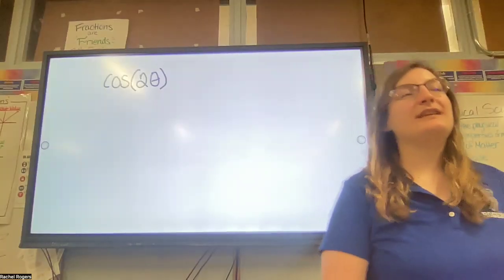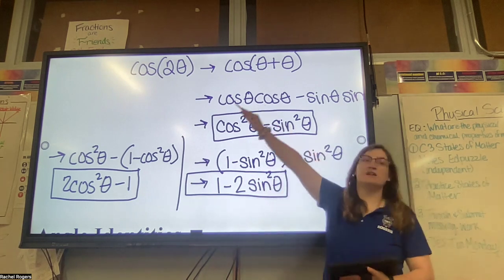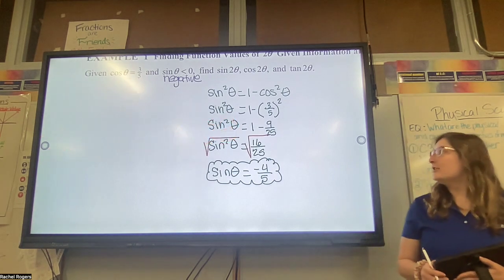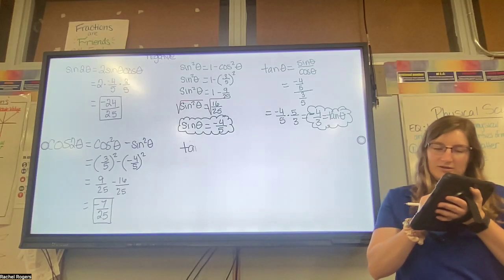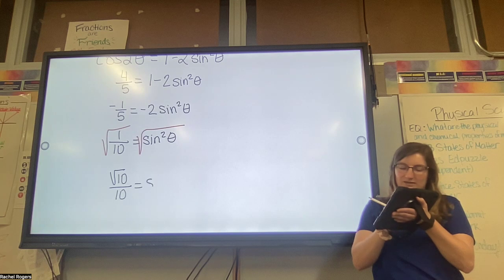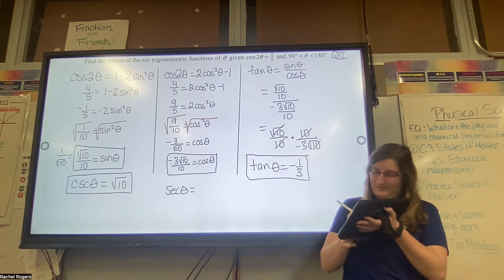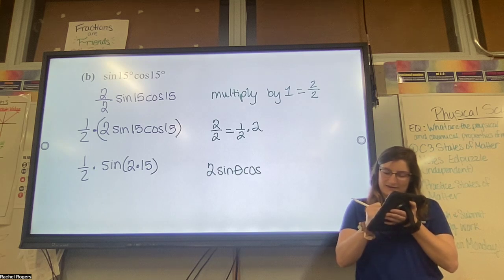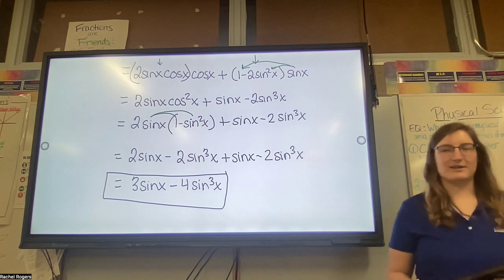7.4 Double and Half Angle Lesson Video Part 1